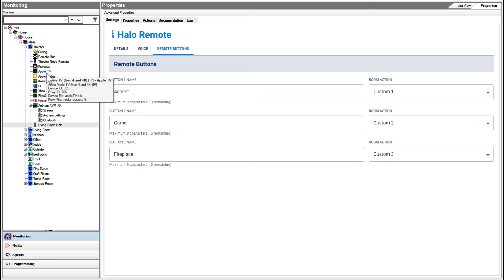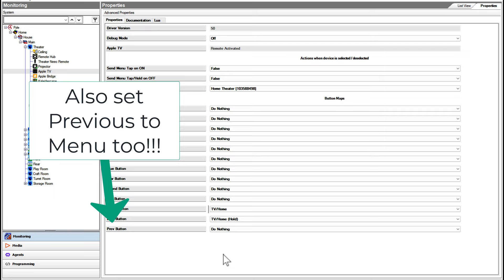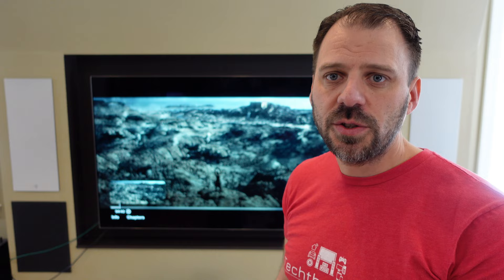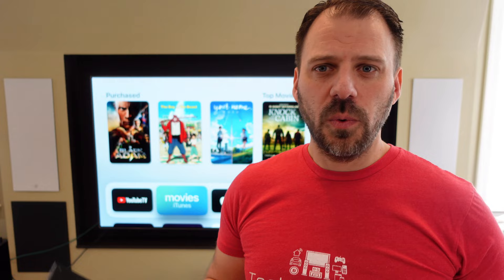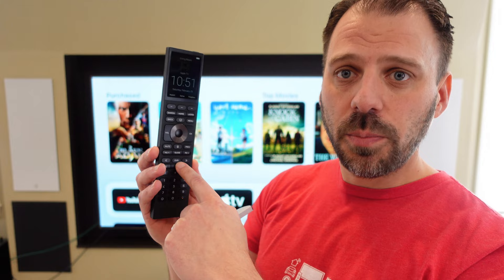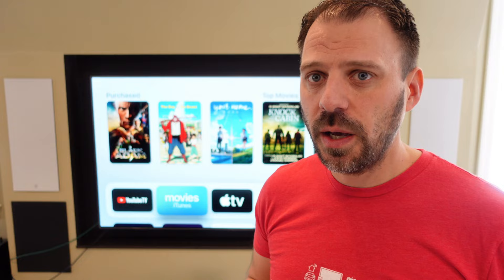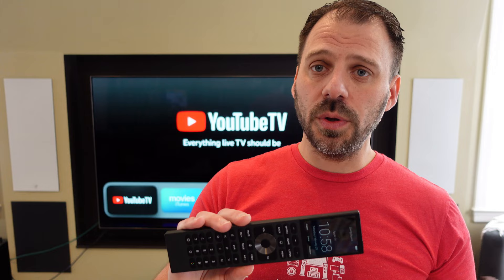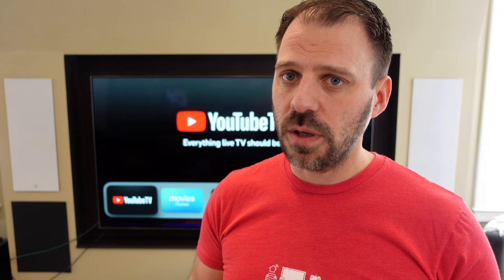How To Use Control4 Halo Remotes with Apple TV 4K | Siri Voice Control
I'm breaking down all the details on how to maximize your use of a Control4 Halo remote control with an Apple TV 4K. Many of the tips in this guide are also applicable to the SR260 as well.